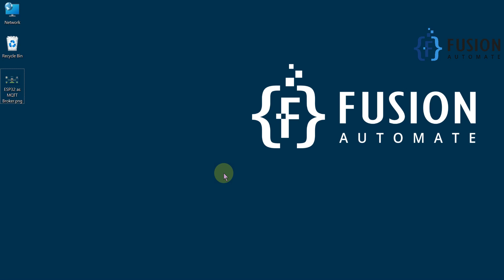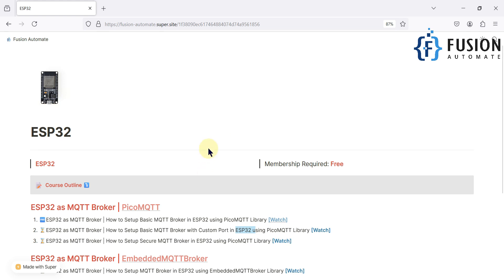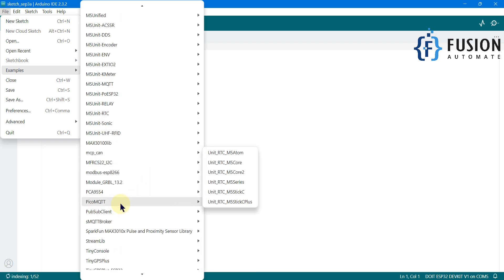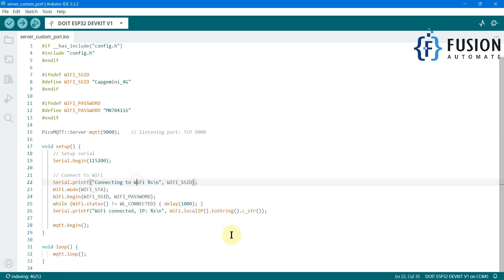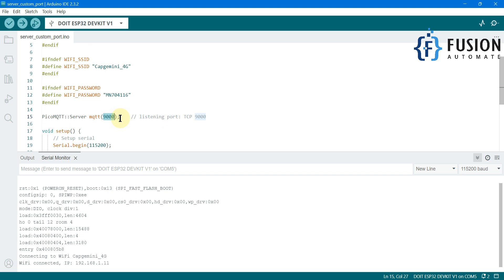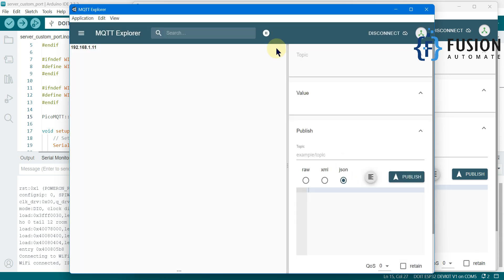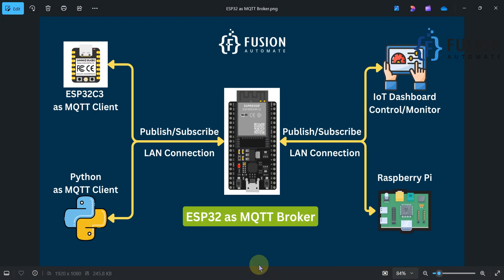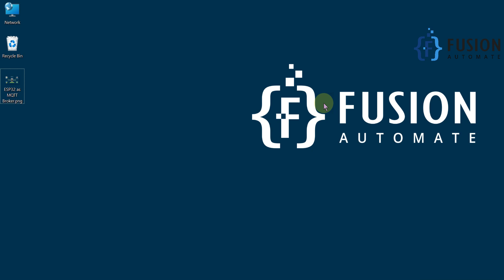ESP32 as MQTT Broker | How to Setup MQTT Broker with Custom TCP Port in ESP32 using PicoMQTT Library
➡️How to Setup Secure MQTT Broker in ESP32 using PicoMQTT Library with Username and Password Authentication